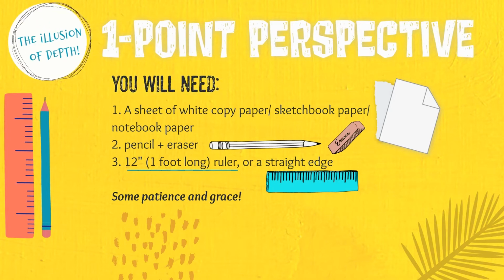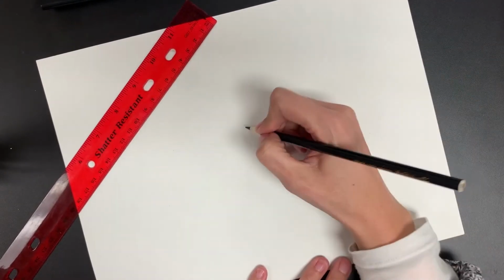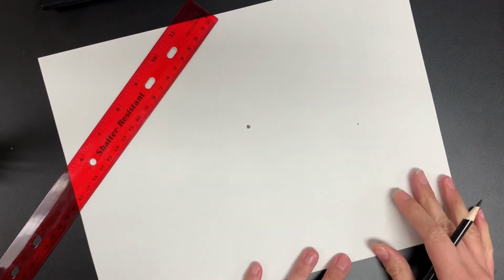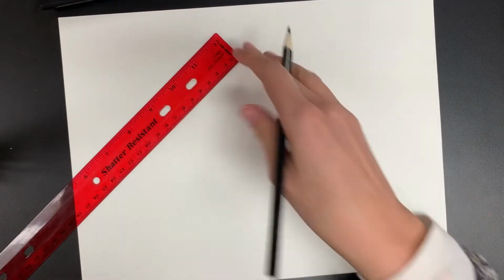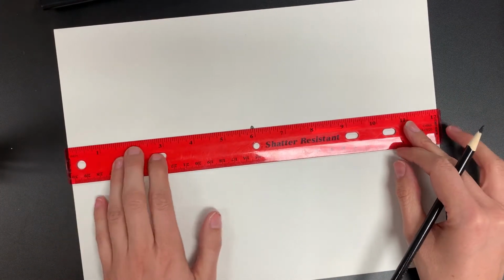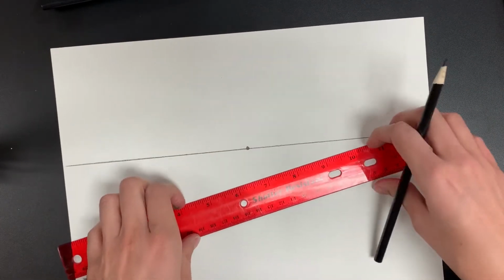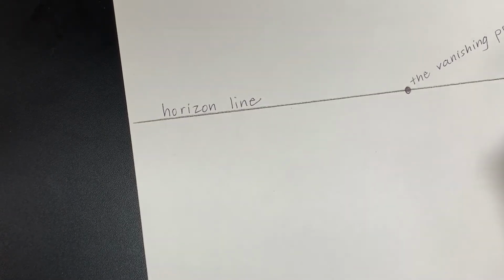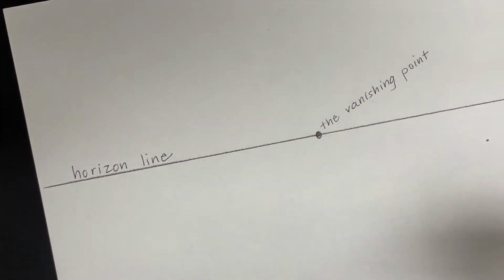LPE: Part 1, 1-Point Perspective Fence Line